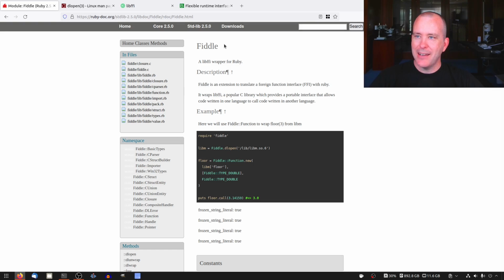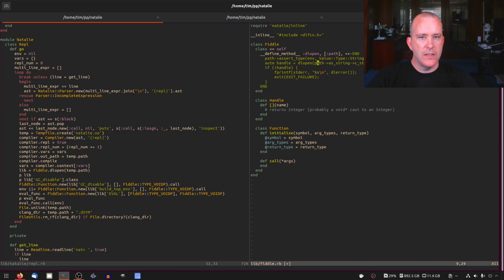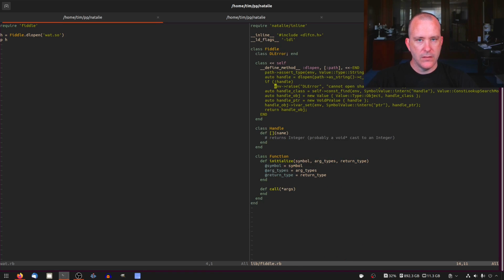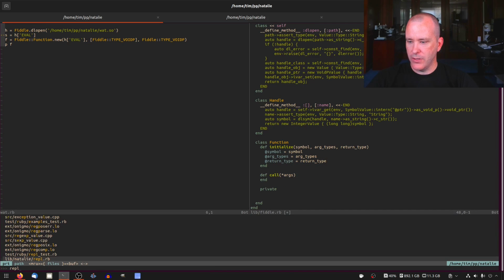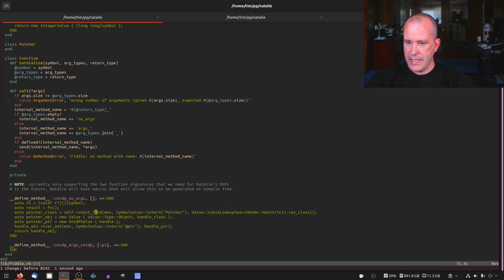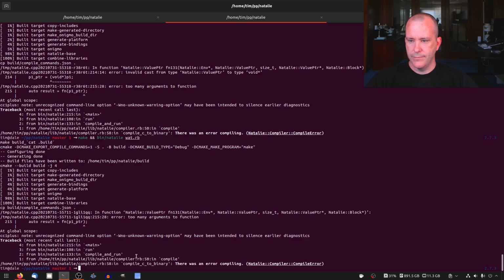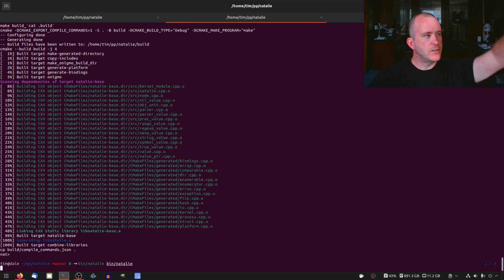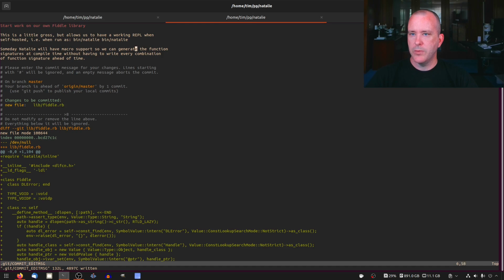dlopen & dlsym in Ruby with Fiddle | C++ | Compiler Hacking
Fiddle is a Ruby wrapper for dlopen/dlsym and libffi. In this video, we're going to implement just enough of Fiddle to get our REPL to work when Natalie is self-hosted.